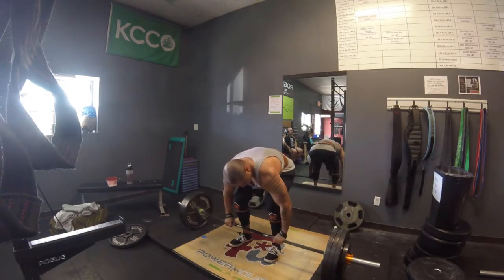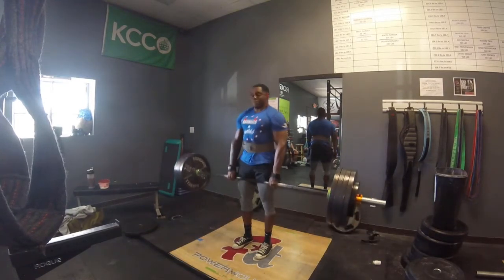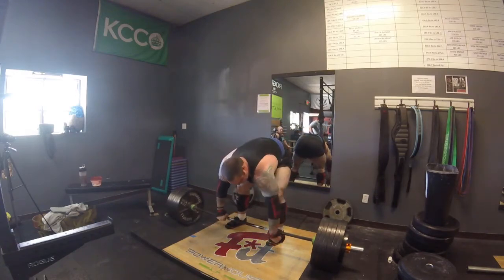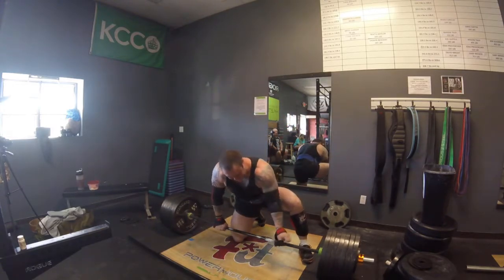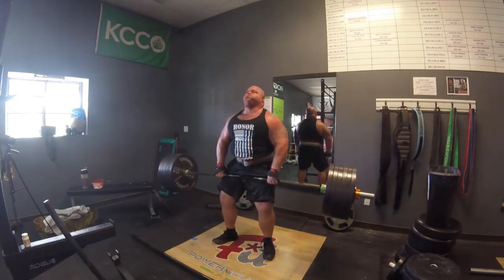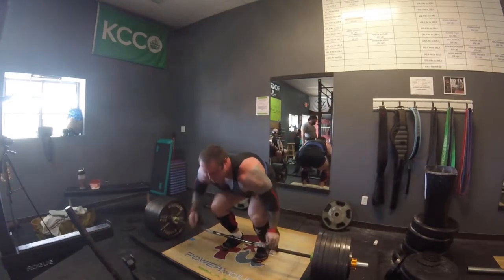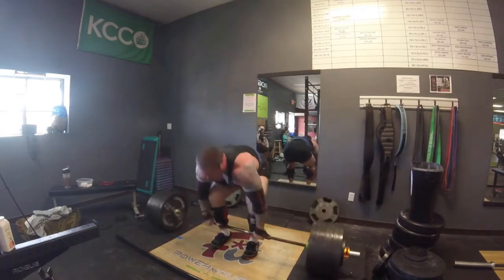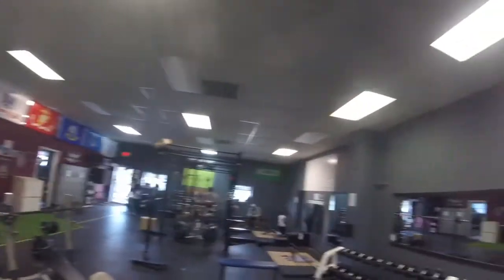Deadlift Day at FIT Powerhouse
In this video we invade FIT Powerhouse for a heavy deadlift session.  I was invited to come down by the owners, Mason and Steven, and I planned on lifting with Gary and John.  We had a great session, and the weight was really moving.

Song: Moose